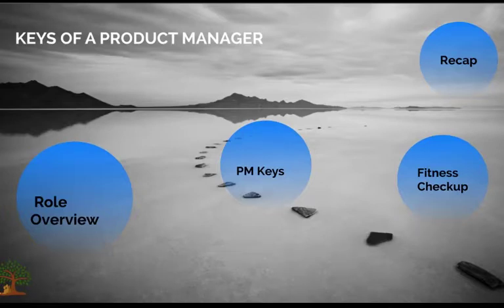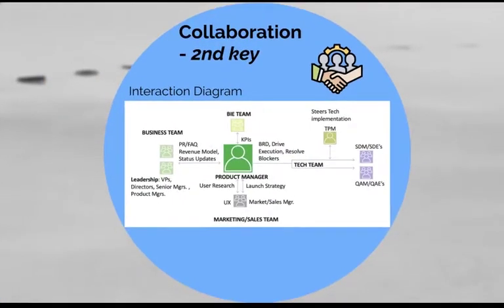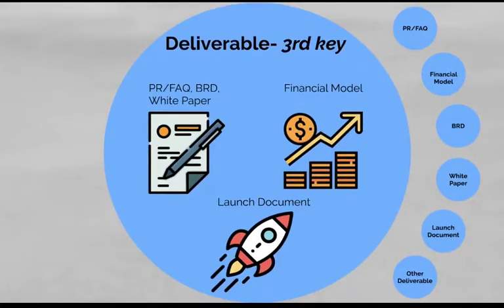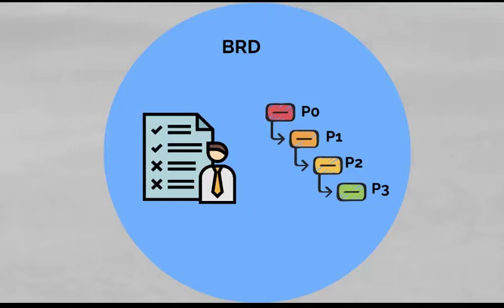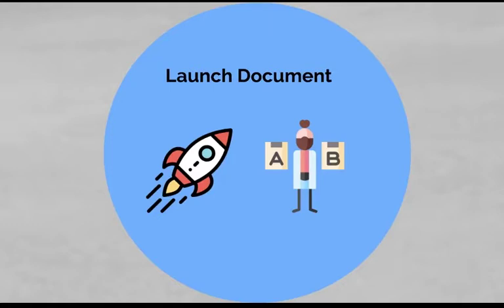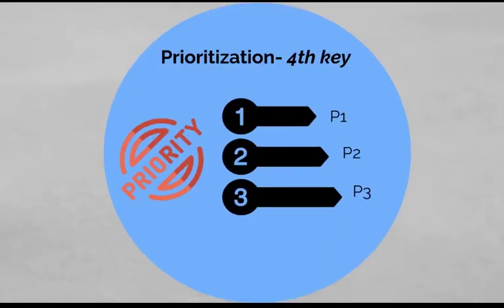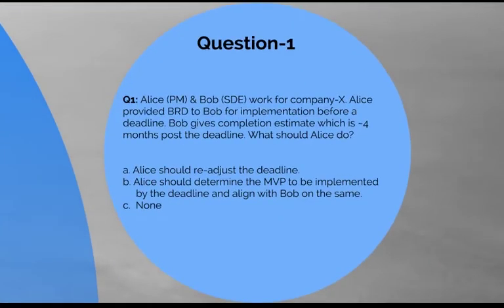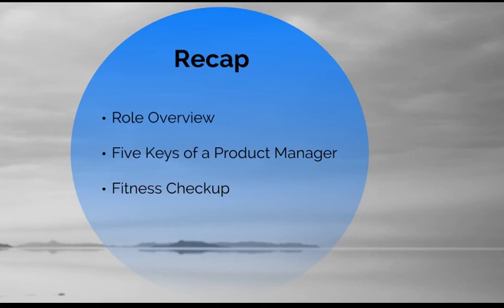Keys of a Product Manager by PM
This video provides information on the 5 essential keys of a Product Manager (a.k.a PM's Bread & Butter).